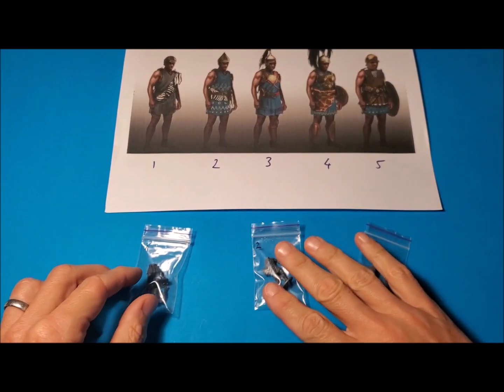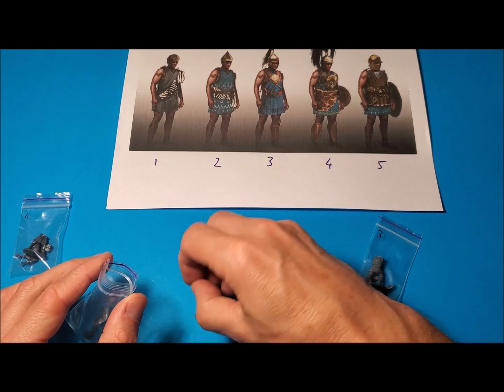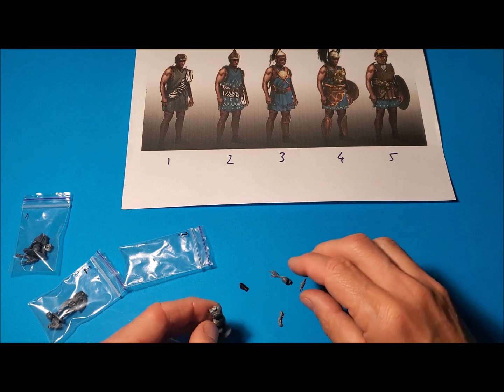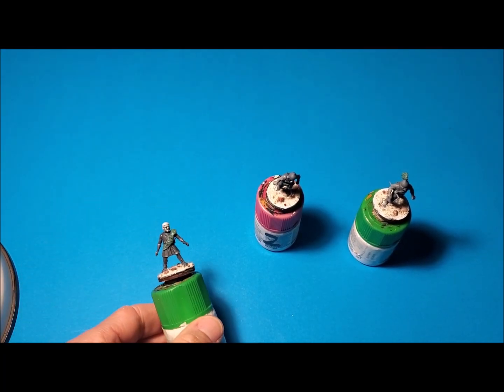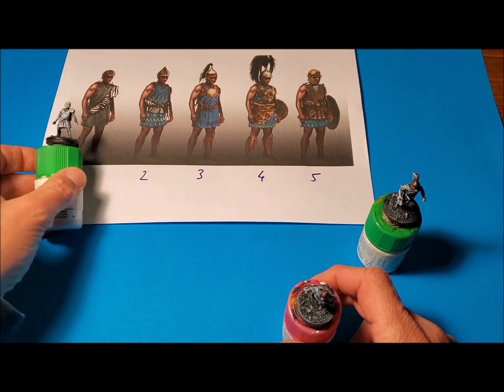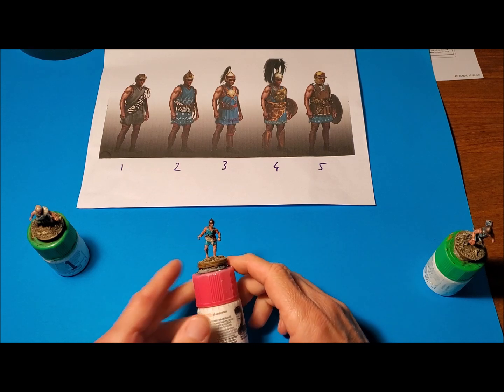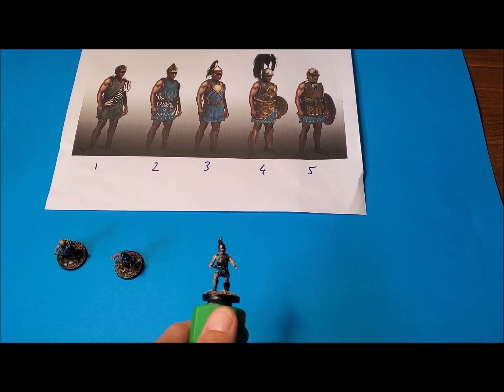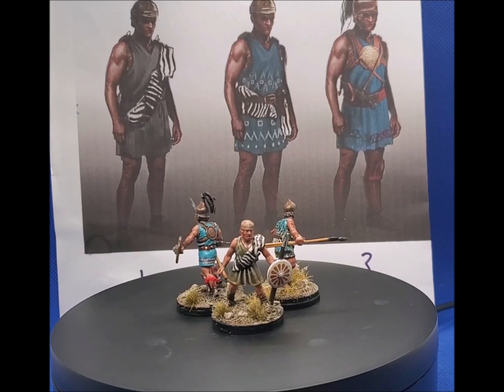Heroes of Carthage figures 1 to 3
Behold the glory of the 1st 3  Heroes of Carthage.  Kitbashed 28mm miniatures.